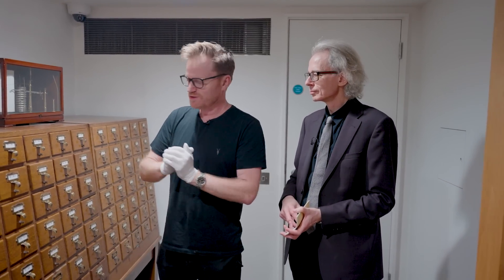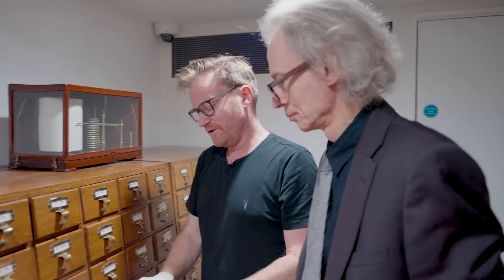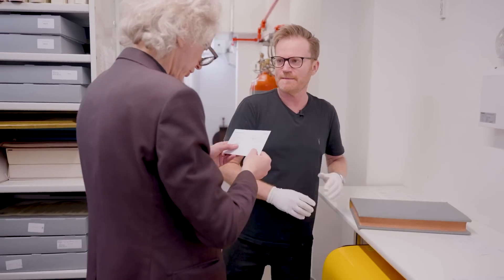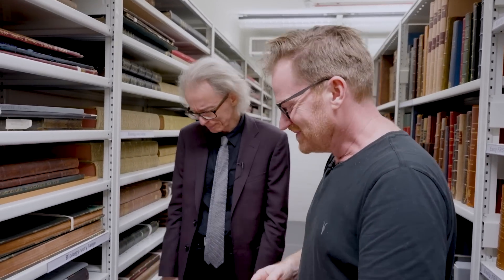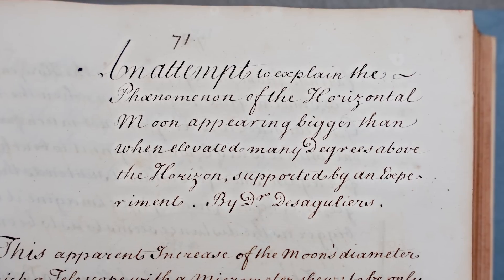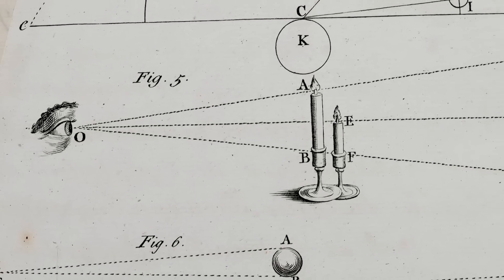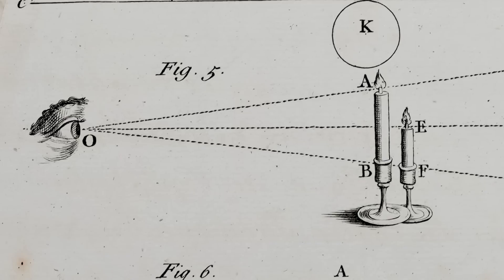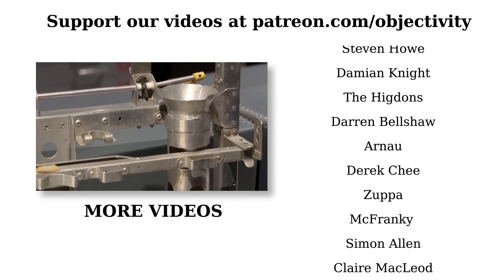The Size of the Moon - Objectivity 289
We look at some awesome Moon-related material at the Royal Society after taking a 'lucky dip' into their card catalogue. More links below ↓↓↓

Some keywords: WGD, white, gloves, destiny, Brady, John Theophilus Desaguiliers, moon, size, horizon, look through legs, coin, illusion, experiment, candle, ivory balls, James Paget, Harewood Place, Hanover Square, Walter White, Richard Owen, Queen Victoria, Lord Ross,